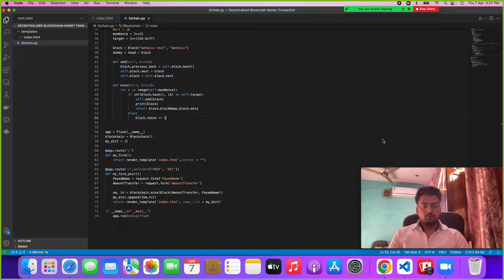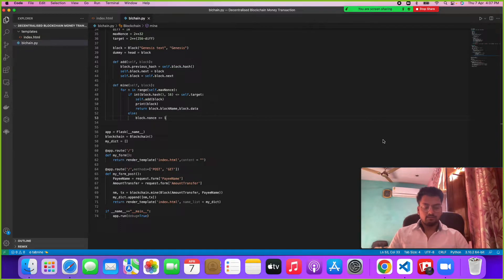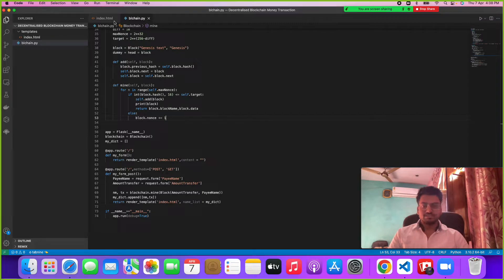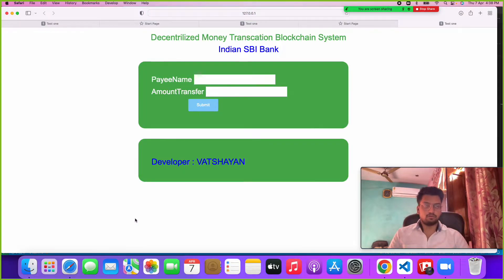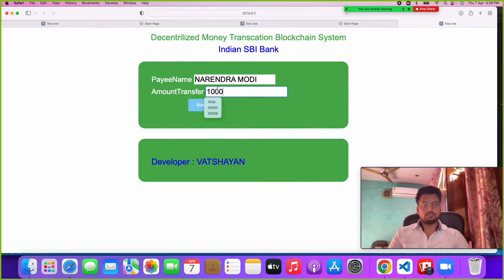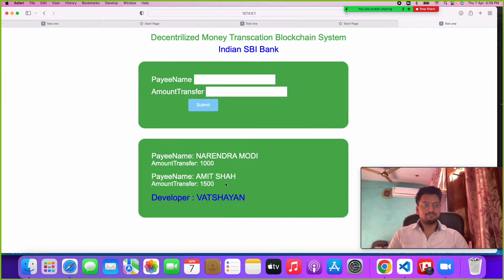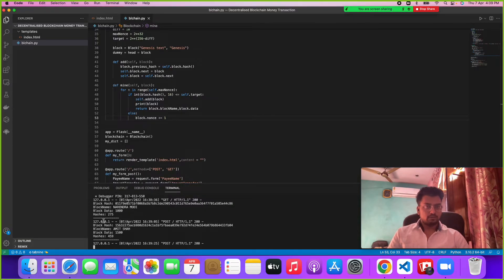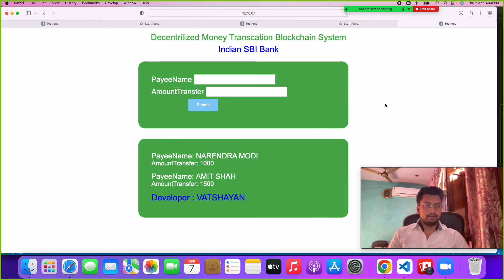Decentrilized Blockchain Money Transaction Project || Final Year Blockchain Project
Title  : Money Transcation through Blockchain Project

Decentrilized Blockchain project that use to store all transactions done. It is secure and trustable system.

Tech Used : HTML, CSS & Python

Final Year Blockchain Project with Code and Documents.

Project Include:
1. Synopsis
2. PPT
3. Research Base paper
4. Code
5. Explanation video
6. Documents
7. Report